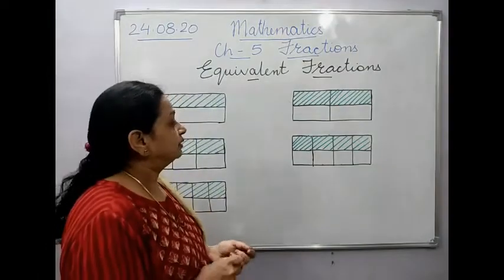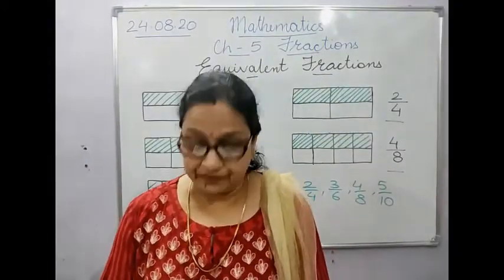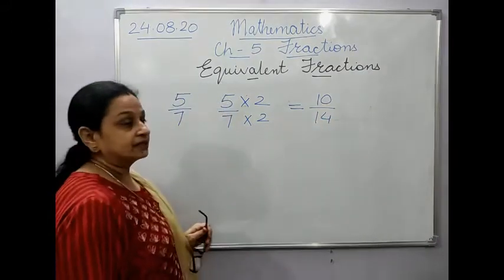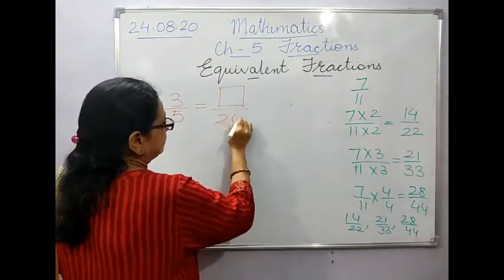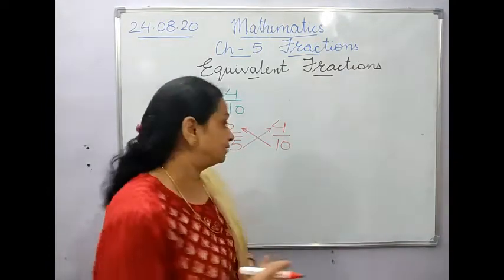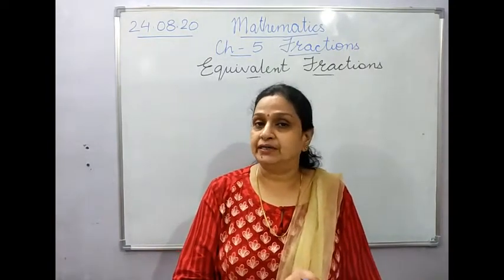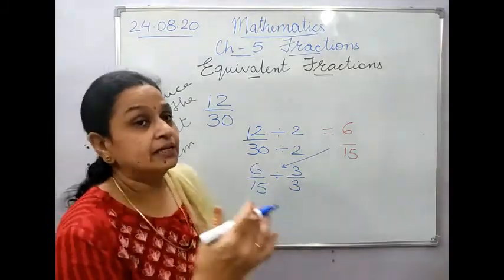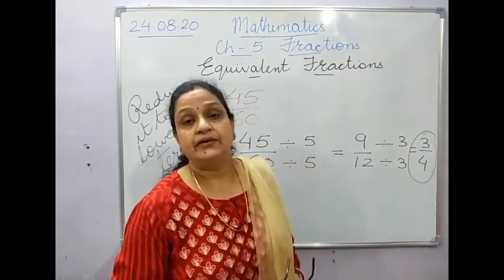Mathematics, Class 6,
Mathematics Class 6, Chapter 5, Part 3,  Equivalent Fractions.
By : Monica Mathur